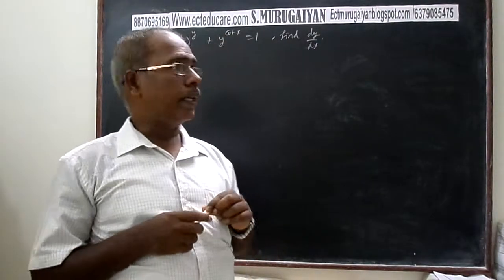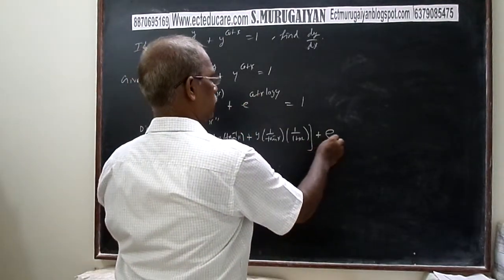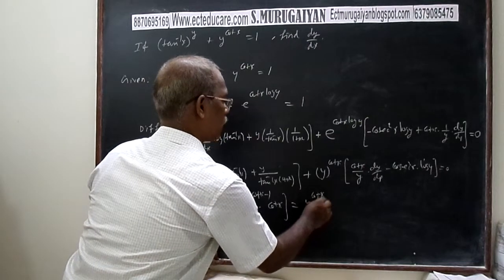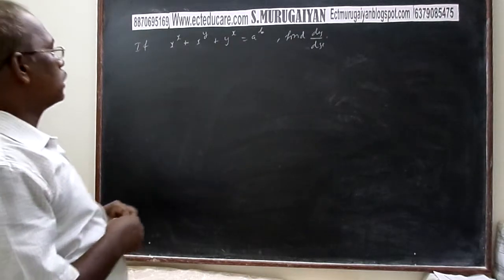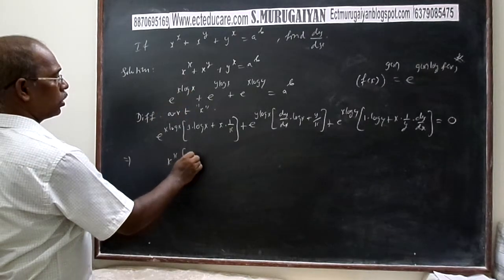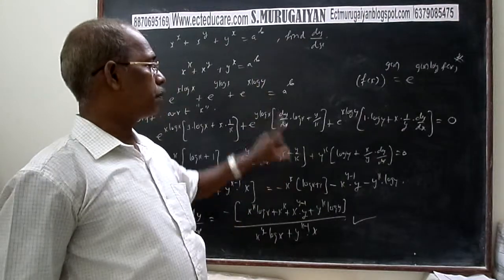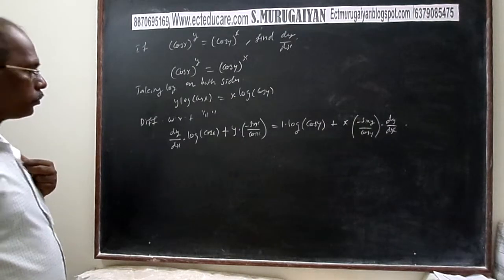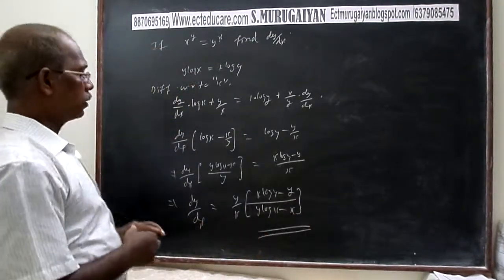DIFFERENTIATION PROBLEMS SET-05